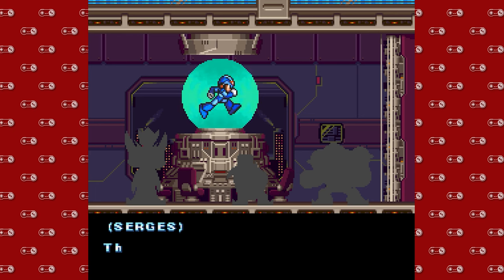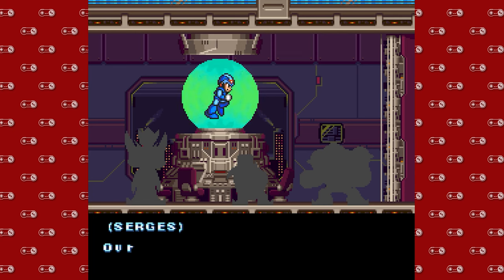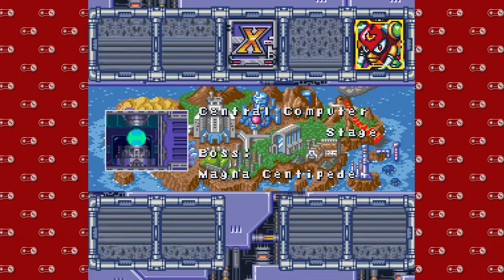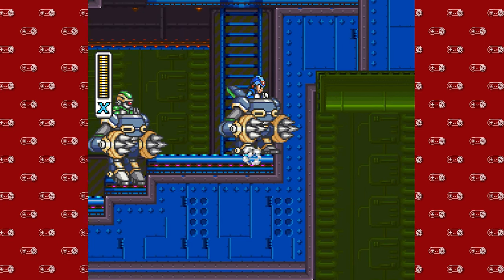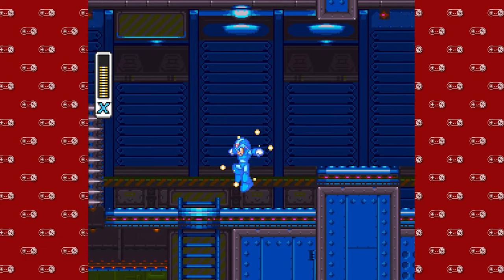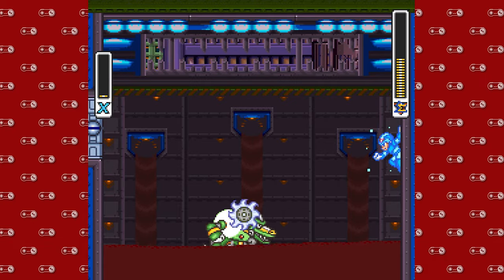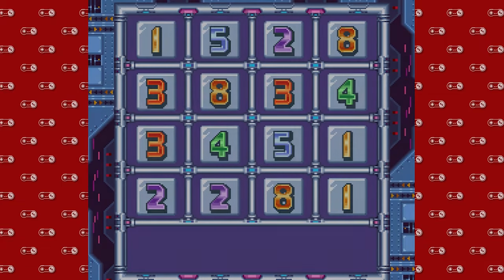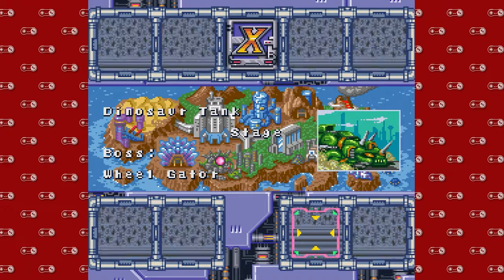Super Nintendo Sundays - Part 106 | Mega Man X2 - 1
Who ready to rock some new robots?